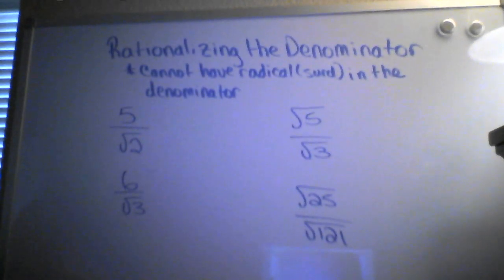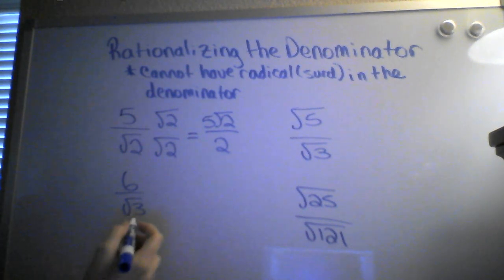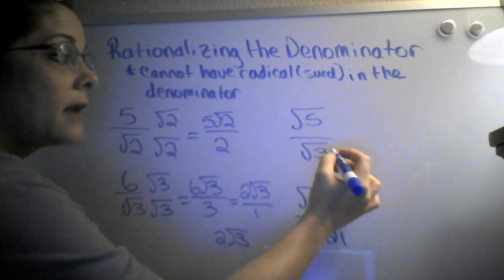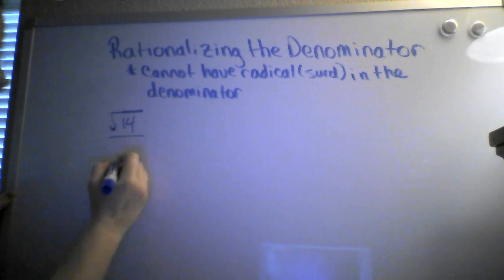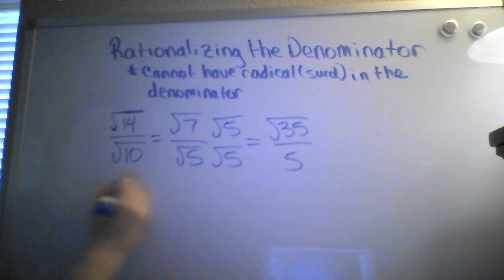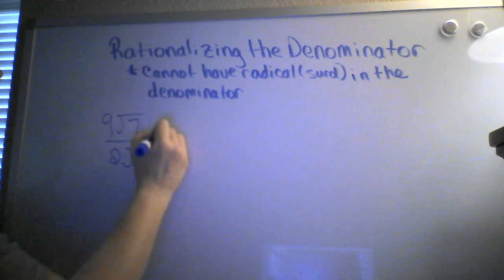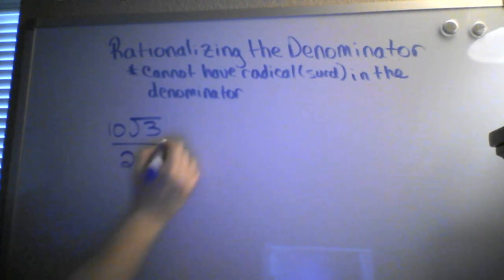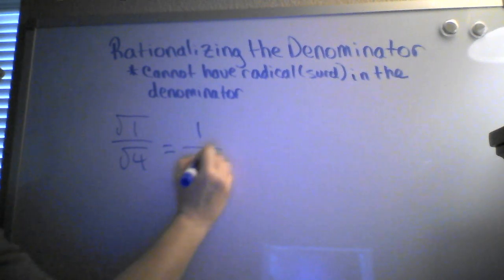Untitled: Apr 7, 2020 11:12 AM